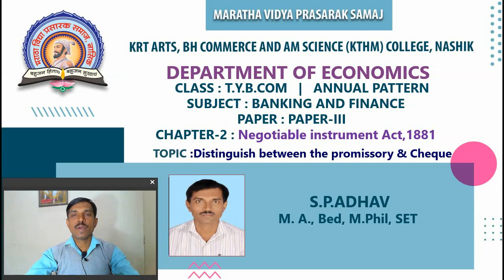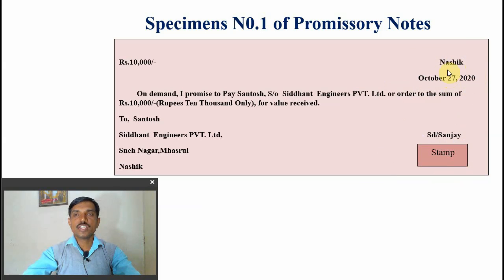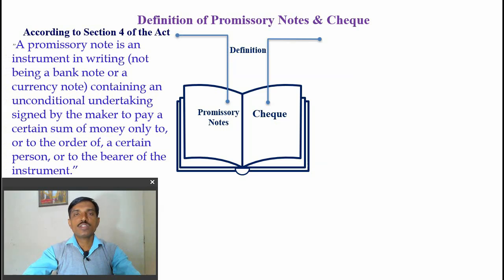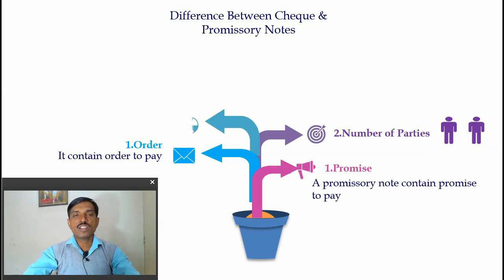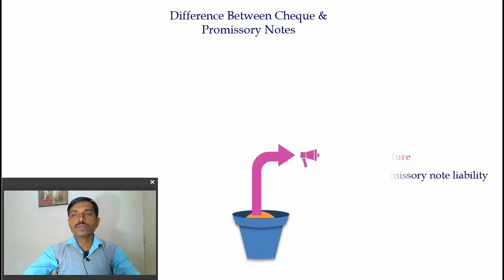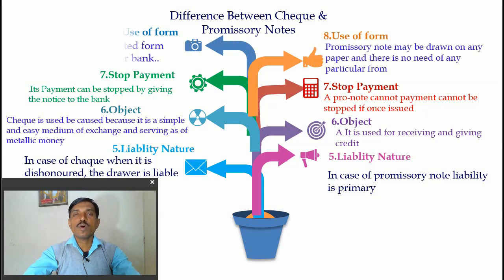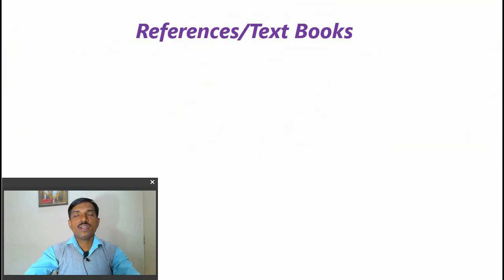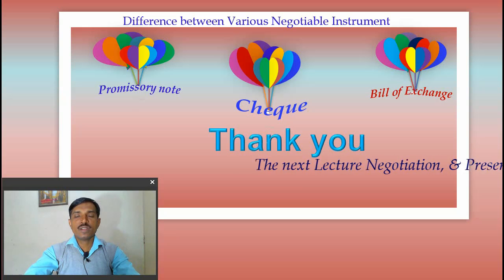T.Y.B. Com (Economics)|Term-I| Banking and finance-III| Santosh P. Adhav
Chapter: 2 Negotiable Instrument

Topic- Difference between cheque and Promissory note